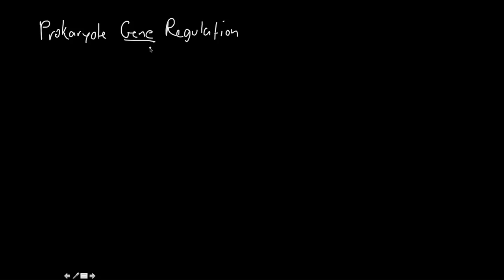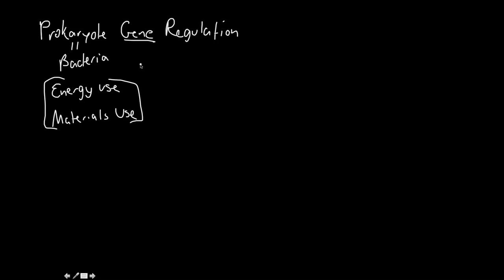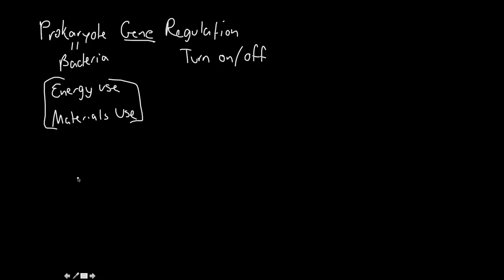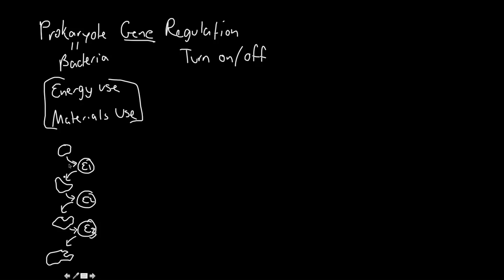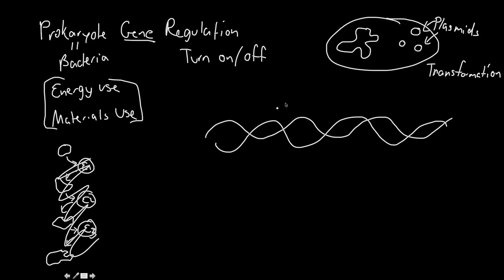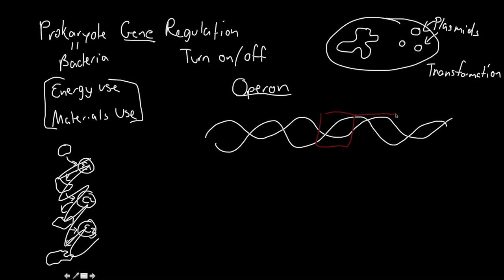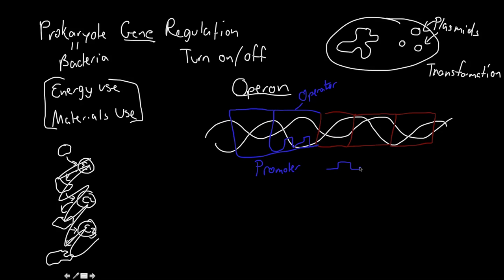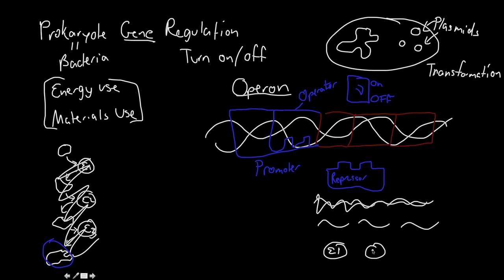Operons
Explains how prokaryotes use operons to regulate their genes.